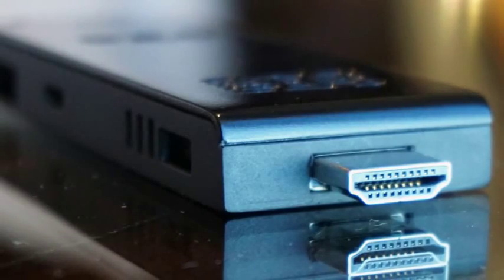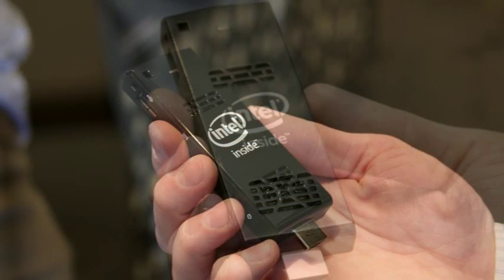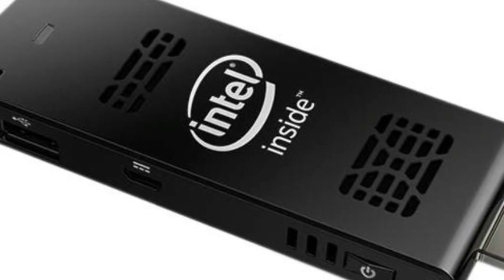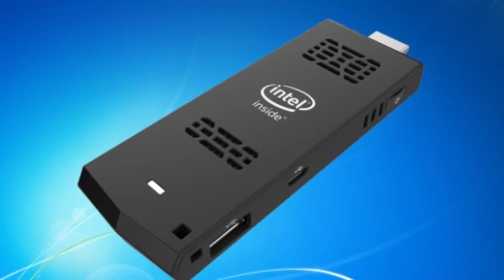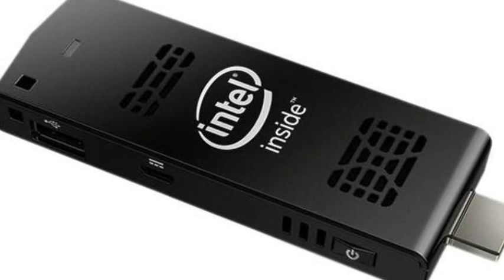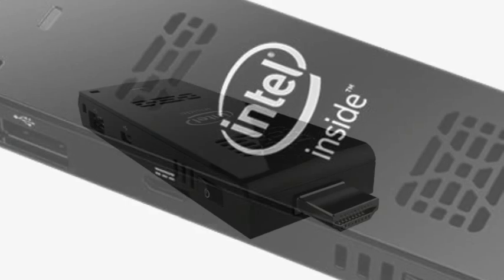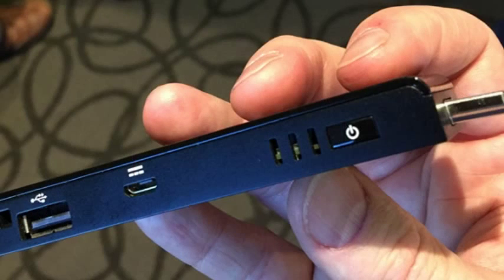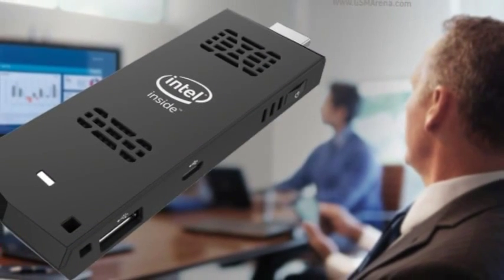Intel's $150 Stick That Turns a TV Into a Windows Desktop Is Now on Sale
MeeGoPad Stick T01 Windows 8.1 TV Stick Wintel Compute Stick with Intel Bay Trail Z3735F Quad Core CPU Smart Mini PC Pocket Computer with Bluetooth 4.0 HDMI 1080P (Black)

MeegoPad T01 Wintel Mini PC Compute Stick Atom BayTrail CR,Z3735F Quad Core Pocket Computer Stick TV Player Windows 8.1 TV Stick With Bing OS with Memory DDR3 2GB EMMC 32GB Bluetooth 4.0 Micro SD Card
MeeGoPad

Generic MeegoPad TB05 Intel Stick Android & Windows 8 system Double OS 64 bit CPU intel 2 GB Ram 32GB Storage Box Mini PC-Black